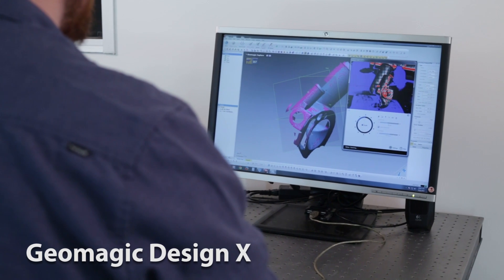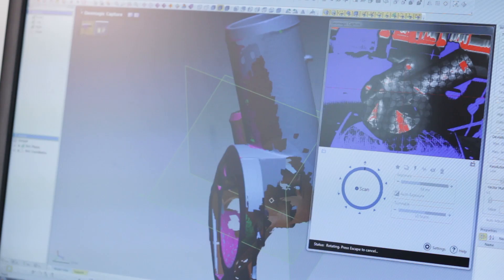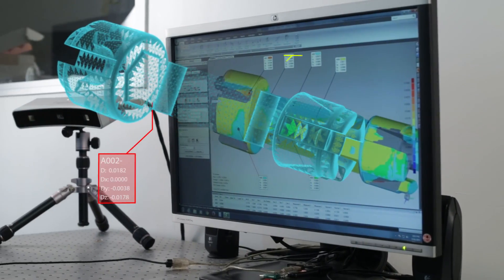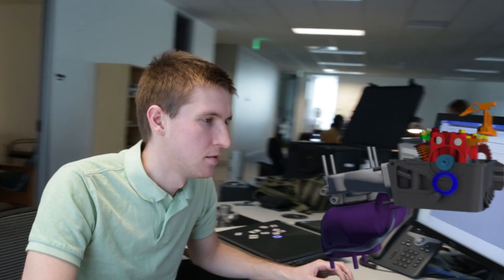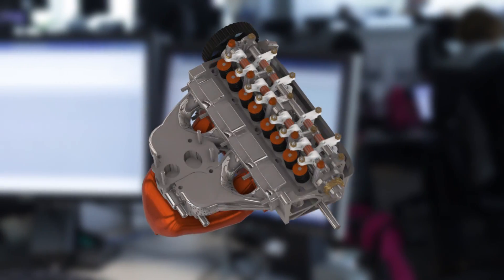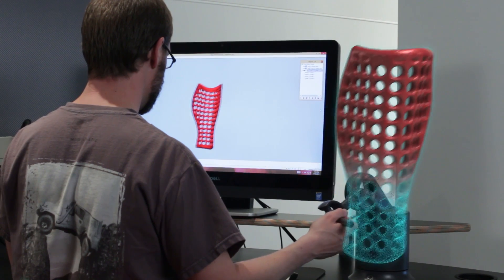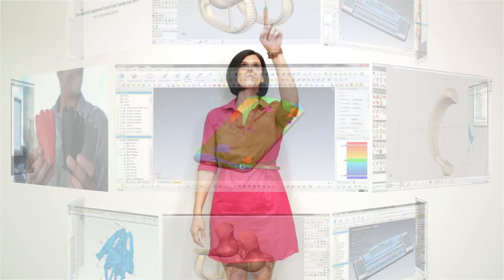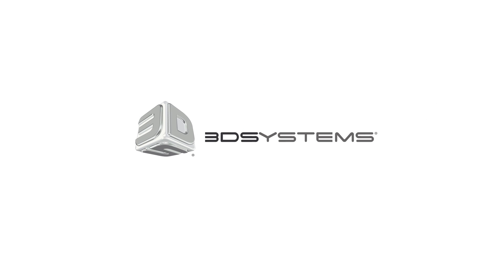3D Systems Geomagic Engineering and Design Software 2015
The latest versions of 3D Systems' Geomagic integrated 3D software solutions are here. See how we deliver a digital bridge to precise, high-quality creation, design, engineering and production.